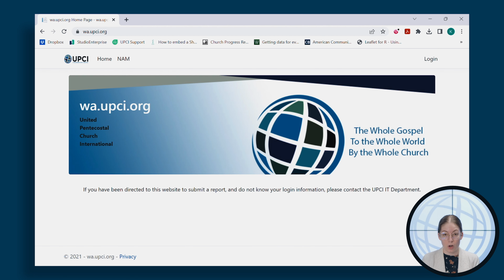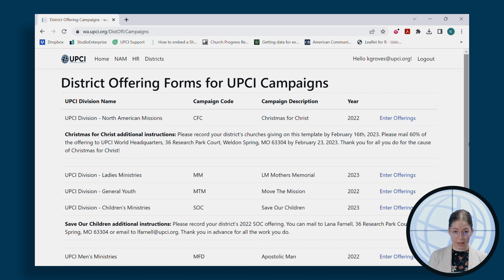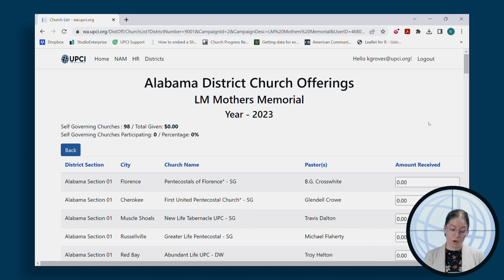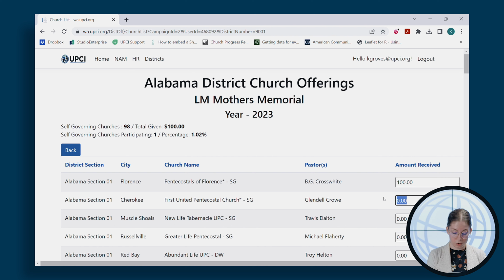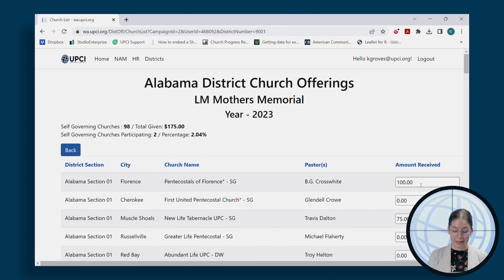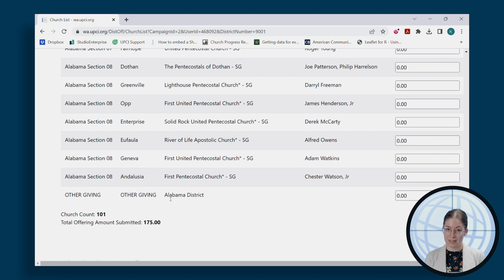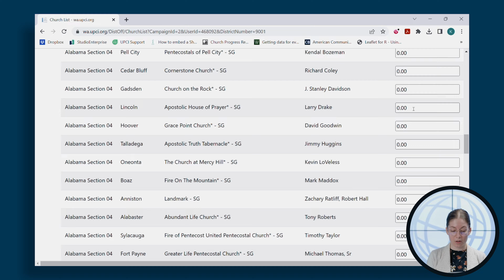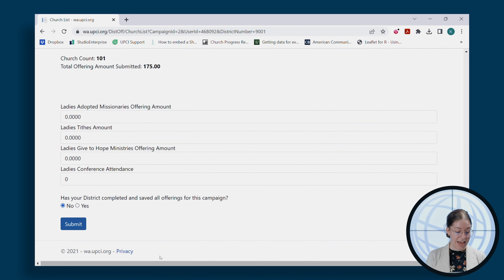District Offering Forms for UPCI Campaigns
This training video is provided by UPCI Church Administration. It provides instructions on how to complete the District Offering Form. If you have questions on how to complete the form or issues accessing the form, please contact the ministry responsible for collecting the offering.

How to enter district offering data in the digital form
1. As a district official, log-in to wa.upci.org to input offering information.
2. Click the tab Districts, this should direct you to the Campaigns page where you will see a list of offering forms for various UPCI offering.
a. If you hold a specific district ministry role, you will only see the offering form associated with your ministry. If you are a District Superintendent or District Secretary, you will see all offering forms.
3. Select “Enter Offerings” in the right-hand column for the desired offering campaign.
a. The next page will show a list of all self-governing and daughter works churches in your district.
4. Enter the offering amount for each church.
a. Use your mouse and keyboard to enter the offering amount for the appropriate church.
i. Tips for entering offering data:
1. Enter only numbers. Do not use symbols (“$”) or words (“ten”). Commas are okay.
2. Use the “tab” key to move your curser from one church offering to the next row.
3. Use the “enter” key or the “Submit” button at the bottom to save your progress.
a. Saving the form will not count as your final submission. It will not notify HQ.
b. If you leave the page without clicking “Submit”, the data will not be saved.
ii. NOTE: You can sort the rows in the table by clicking the desired column header.
b. Verify the information is correct.
5. Verify the offering report is complete.
a. At the bottom of the report, change the radio button to “Yes” and click “Submit” once you have entered all the offering information for your district.

Other helpful information in the digital form
• At the top of the form, there is a summary based on the entered data. It will calculate the number of self-governing churches in your district, the total amount given from these churches, and the number and percent of self-governing churches participating.
o This will update when you save the data (using the “enter” key or clicking the “submit” button).
• At the bottom of the form, there is a summary for the combined number of self-governing and daughter work churches and the district total offering (including other giving from non-UPCI churches).
• Some ministries may collect additional information outside of church-level offerings.